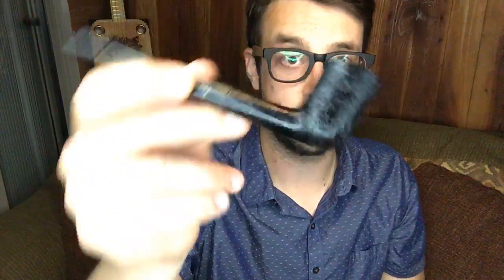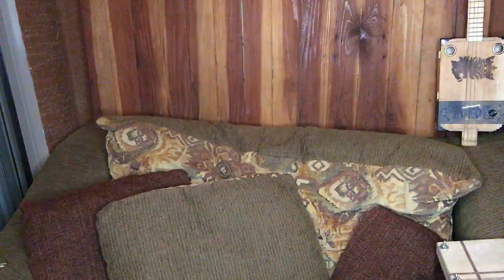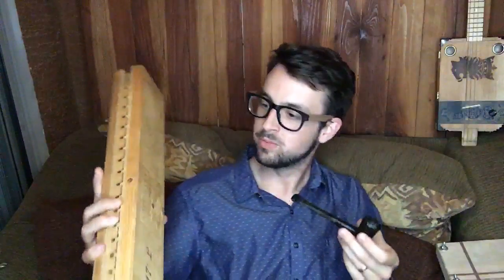Live Herf: 001 (New Ring Light)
Honestly, James